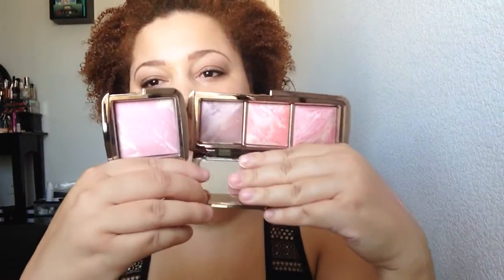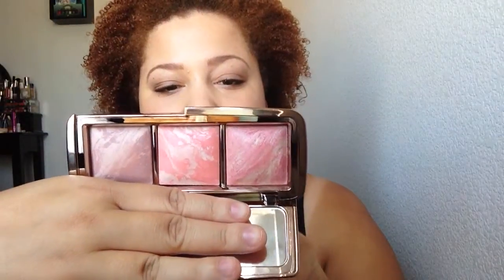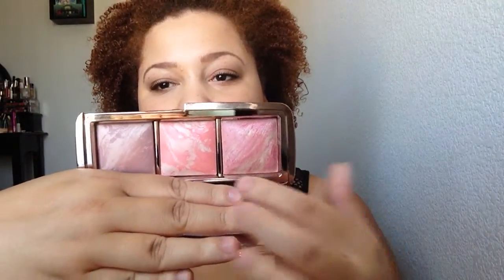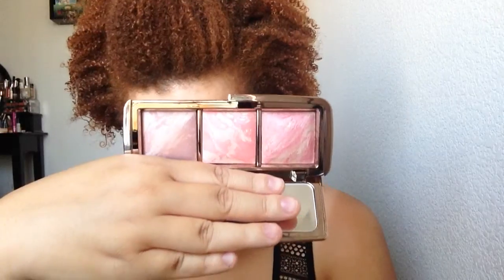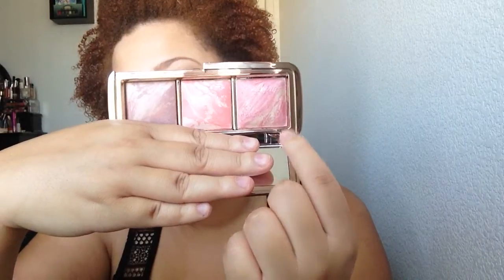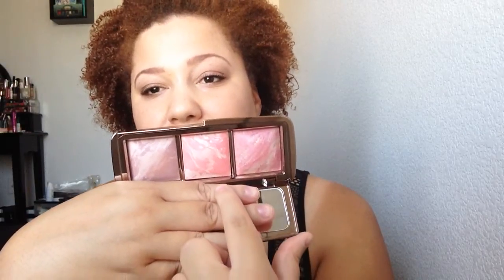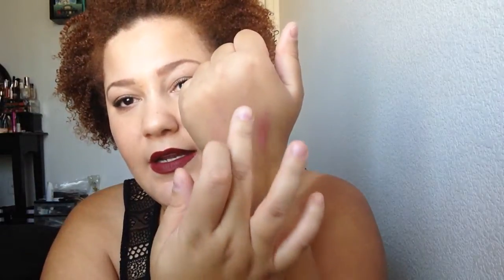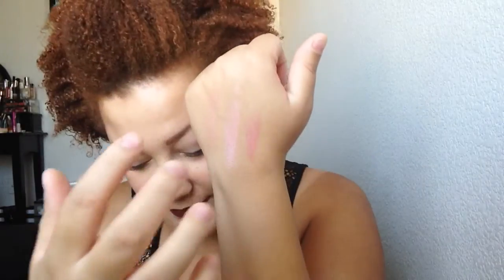Hourglass Ambient Lighting Blush Palette Overview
*will earn me referral credit if you choose to sign up